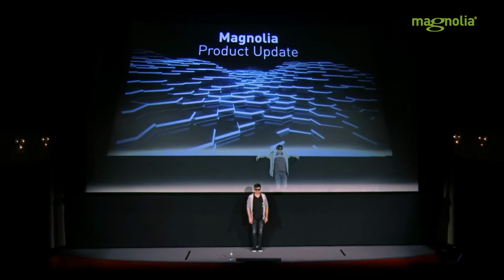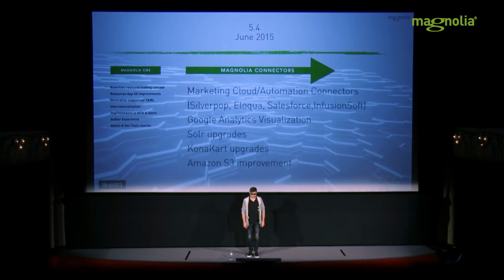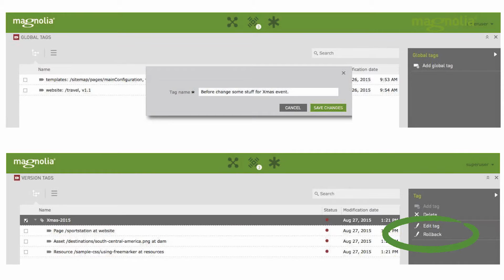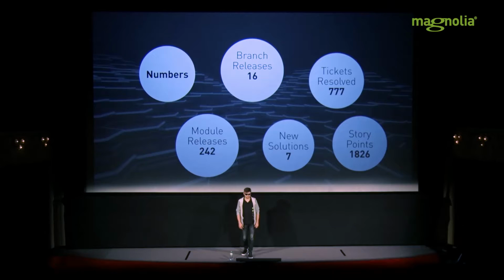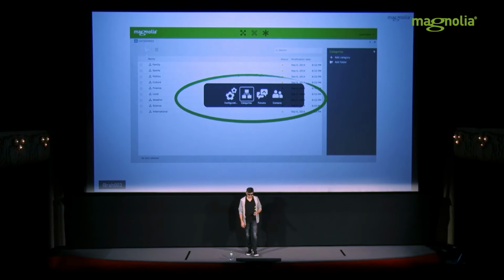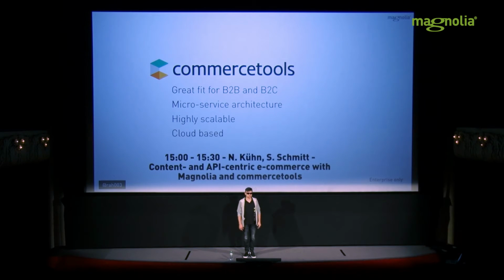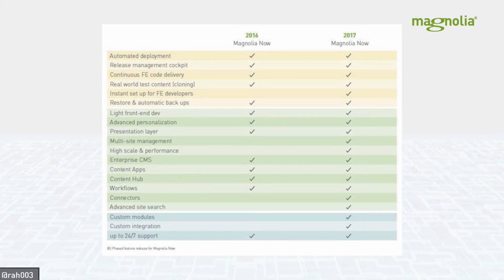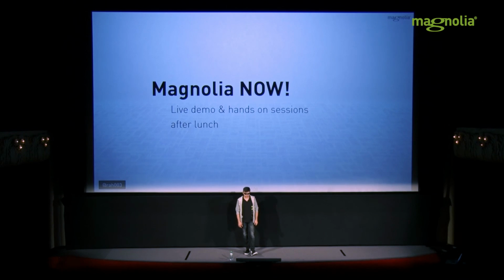Magnolia Conference Technical Keynote 2016 | Jan Haderka, CTO Magnolia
How Magnolia enables you to overcome the challenges in creating digital experiences

With the introduction of light development Magnolia has empowered all of our partners and clients allowing them to work faster and to give more power to front end developers. Jan Haderka, Magnolia CTO, shares many more follow up improvements that have already made their way into the product since 5.4 release as well as even more innovations that are planned for the upcoming product version.